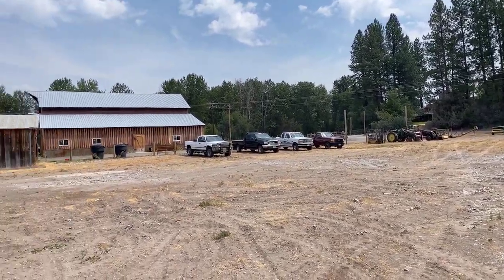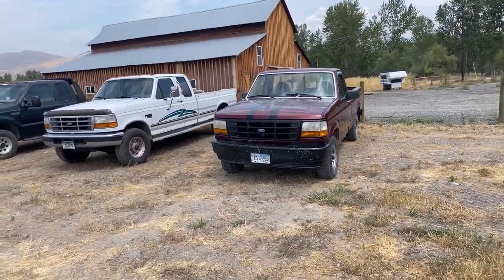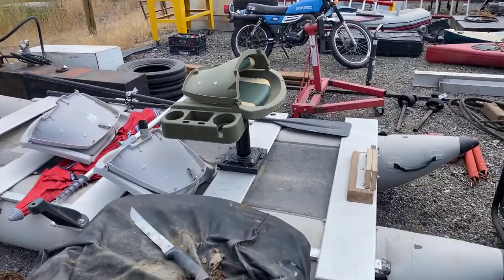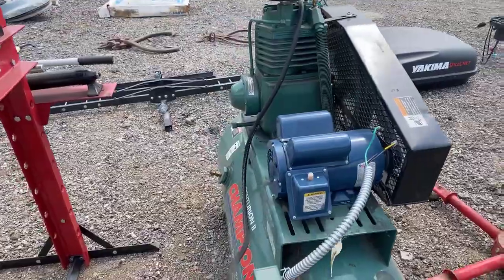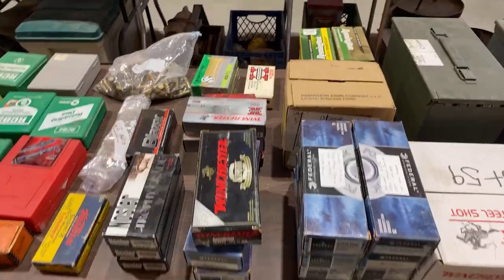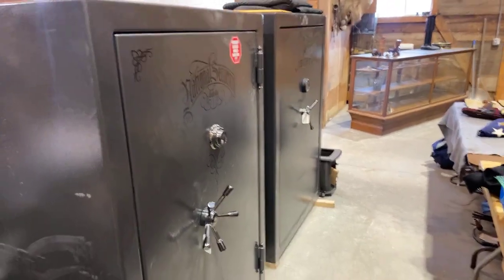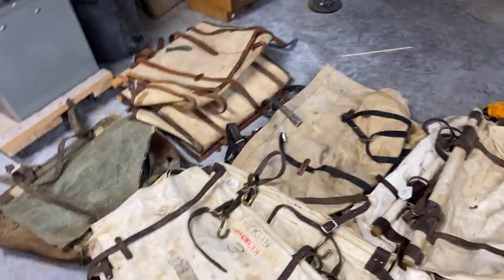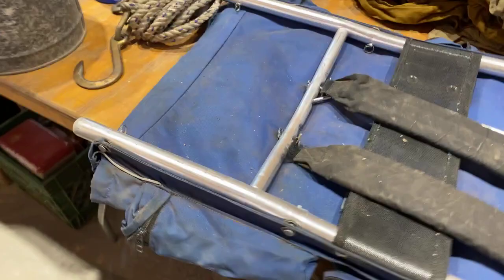Multi Estate Auction Barn #7 Preview Video